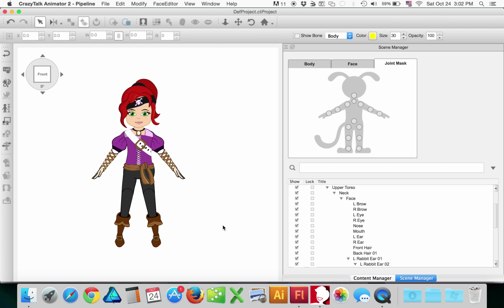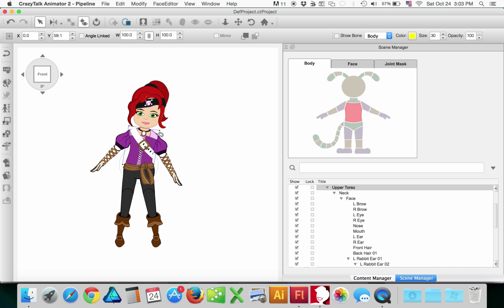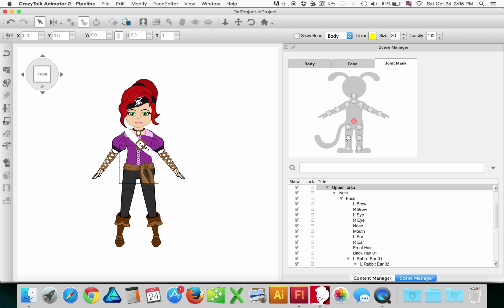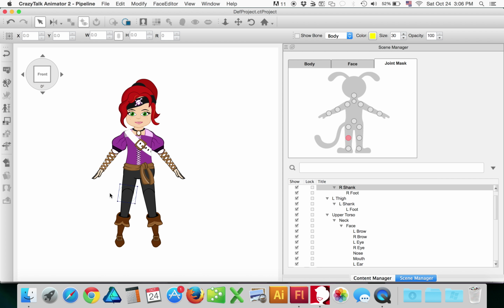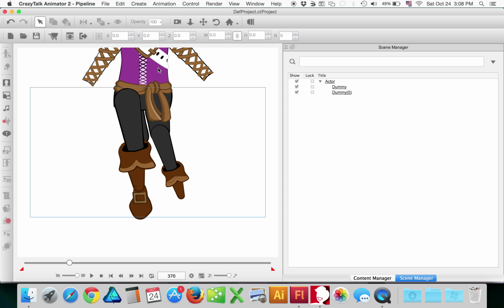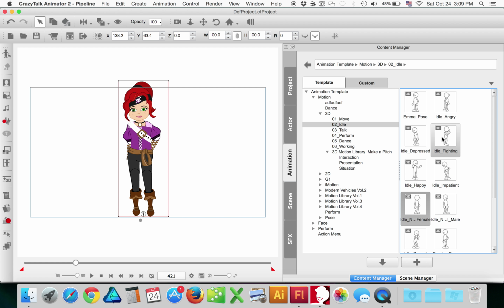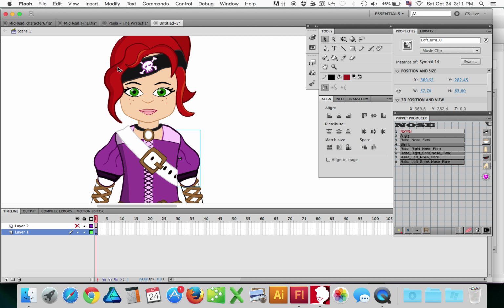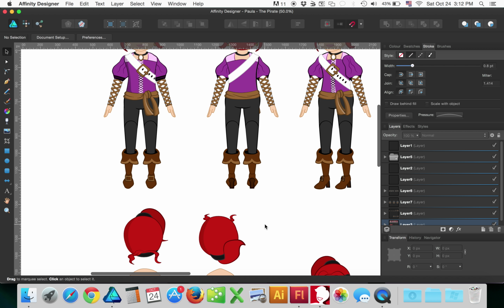Paula the Pirate - Crazytalk Animator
Testing out Body Function.